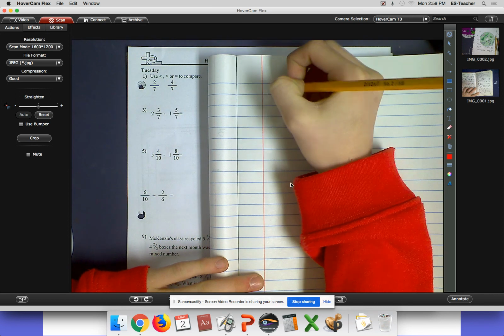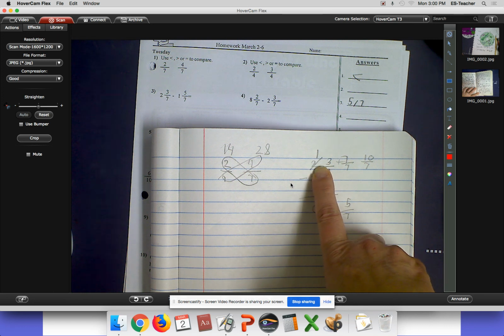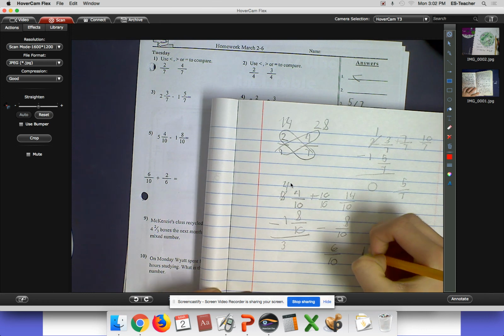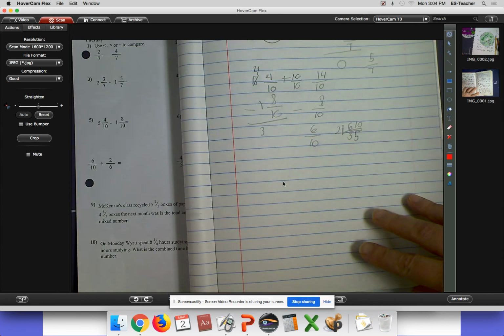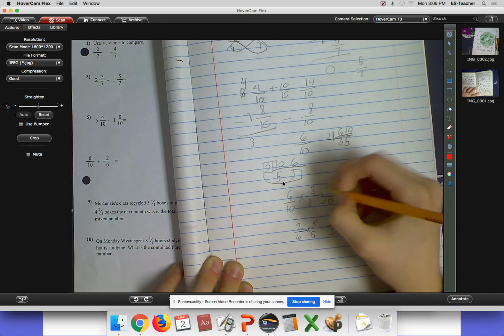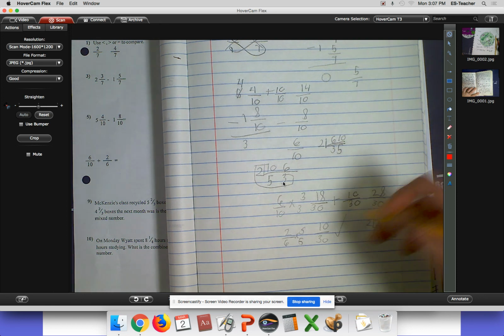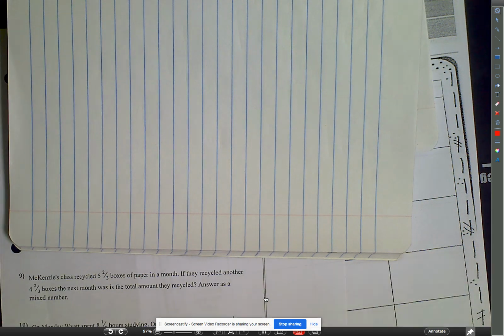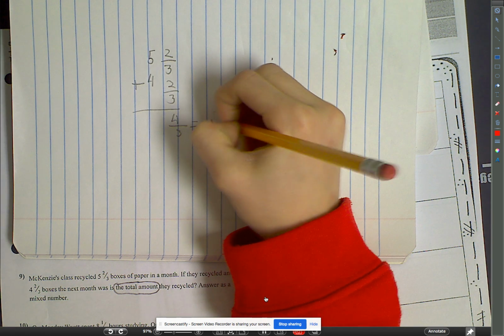HW Tuesday- March 3, 2020